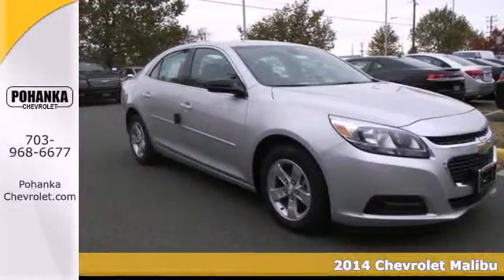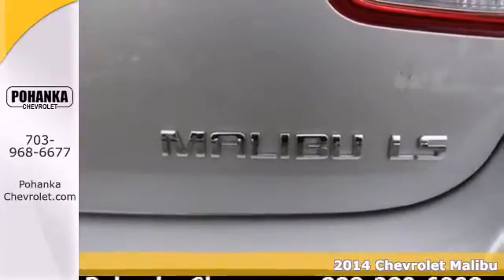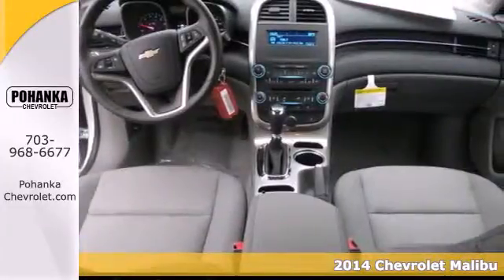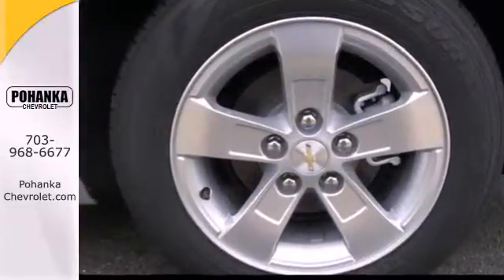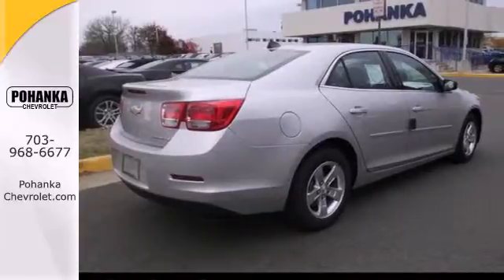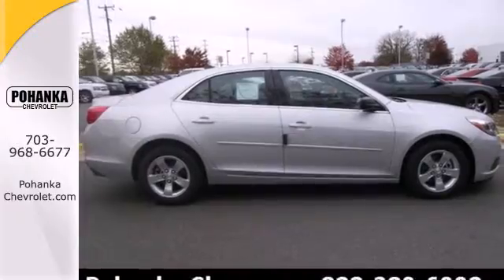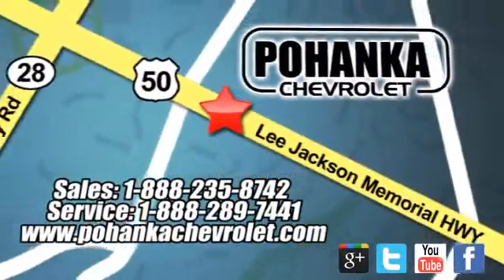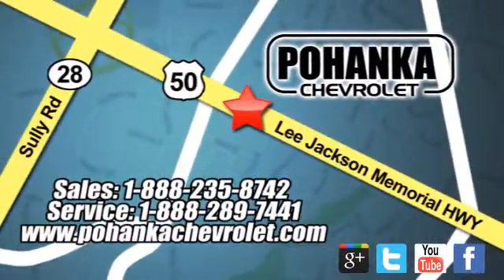2014 Chevrolet Malibu Chantilly VA Washington-DC, MD CEF117993 - SOLD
Year: 2014
Make: Chevrolet
Model: Malibu
Engine: ECOTEC 2.5L I4 DGI DOHC VVT
Transmission: 6-Speed Automatic Electronic with Overdrive
Color: Silver
Interior: Jet Black / Titanium
Stock #: CEF117993
Wow! What a sweetheart! Your satisfaction is our business! If you've been yearning to find just the right 2014 Chevrolet Malibu, well stop your search right here. This is the ultimate car that is guaranteed to fit your needs. Score this fantastic Malibu at an outstanding price that you can easily afford! All prices exclude taxes, title, license, and dealer processing fee of $499.00. Published price subject to change without notice to correct errors or omissions or in the event of inventory fluctuations. All features not on all vehicles. Vehicles shown are for illustration purposes only.

Address:
13915 Lee Jackson Hwy